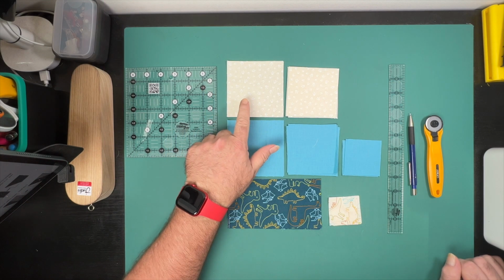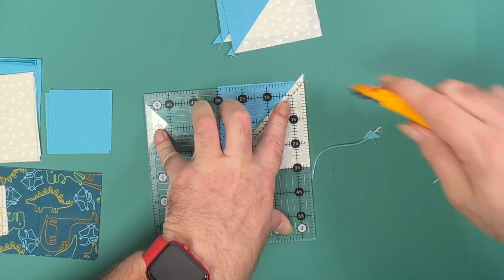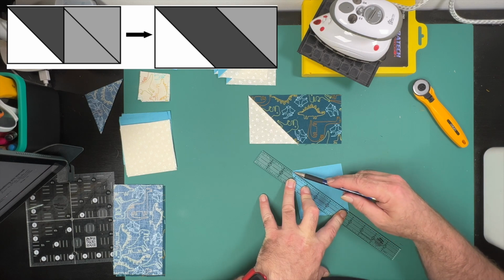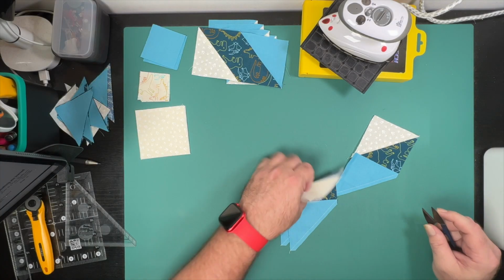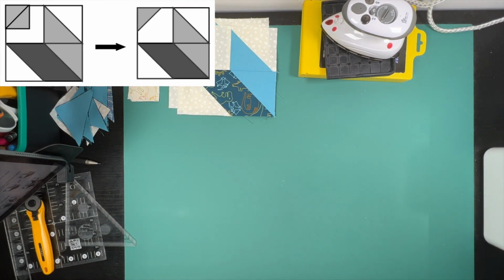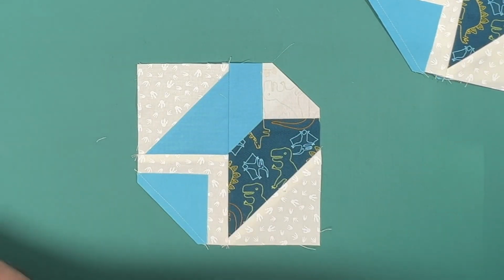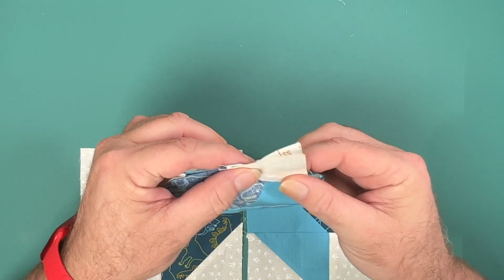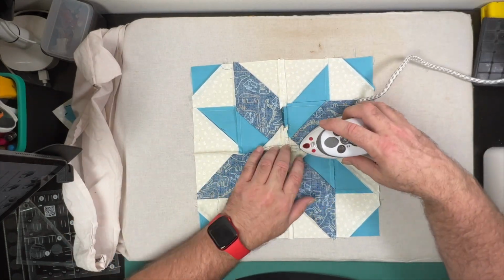Sweet Childhood Memories - Block 18 Tutorial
Thank you for joining me for the Sweet Childhood Memories sew along block tutorials. For this sew along I will be using the line Stomp Stomp Roar by Stacy Iest Hsu for Moda Fabrics.

If you are in Australia - I have a small online shop that you may find some supplies.